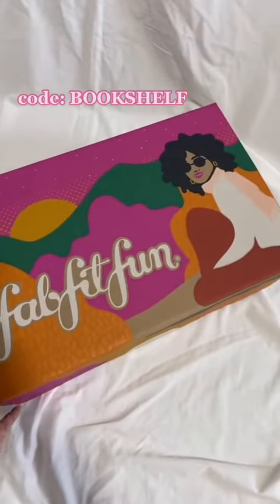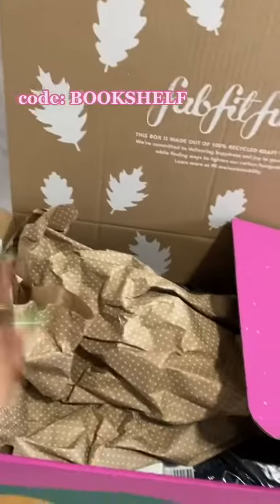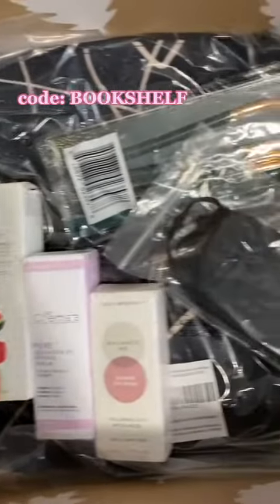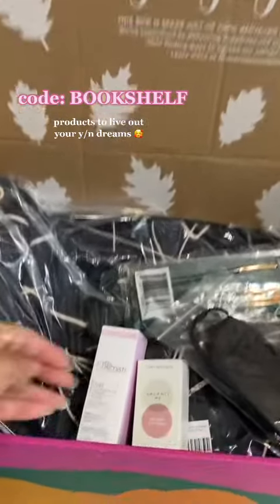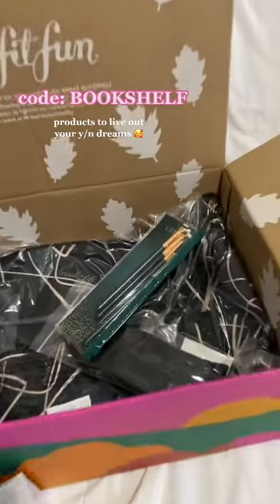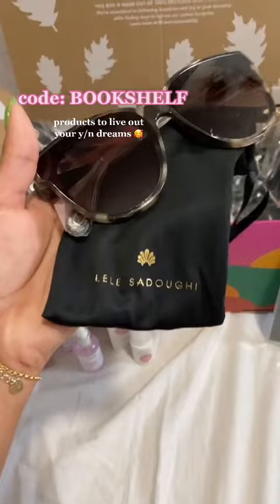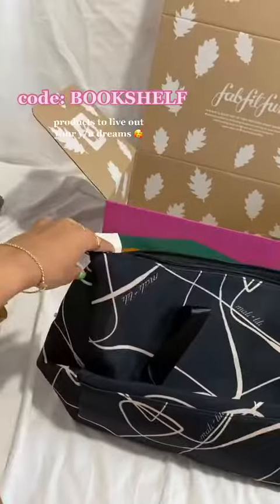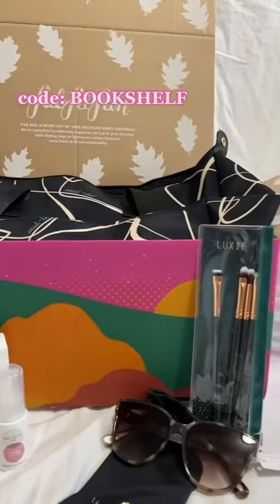new books for you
buy all books at my store now